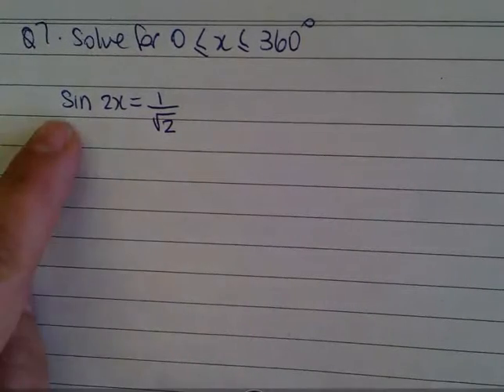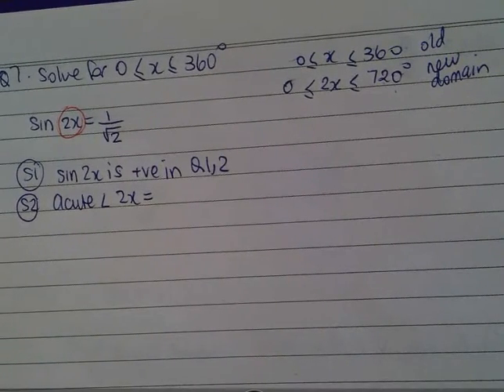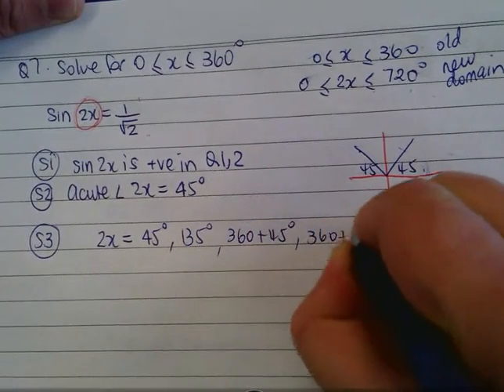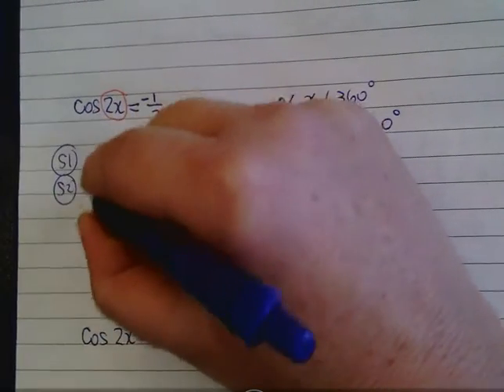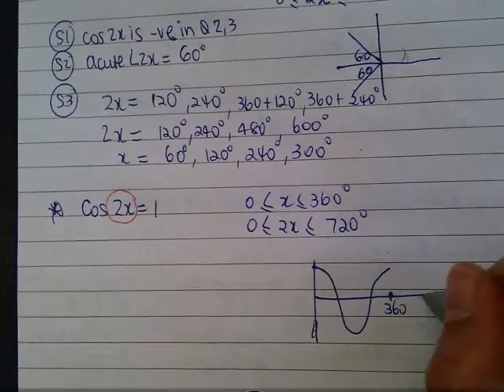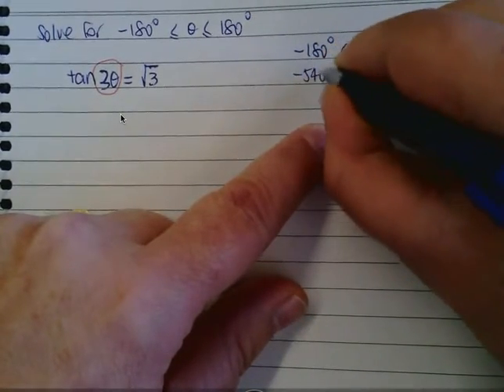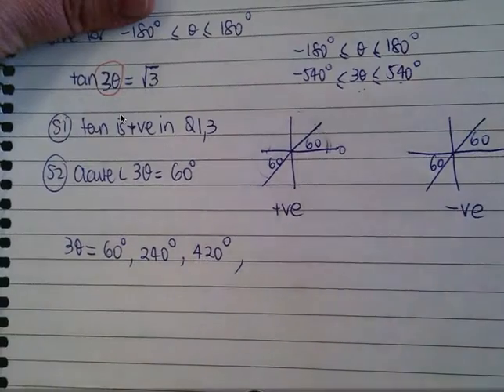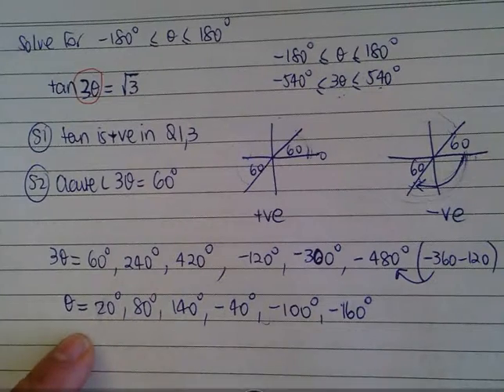Ex 5H Solving Trig Equations part 3